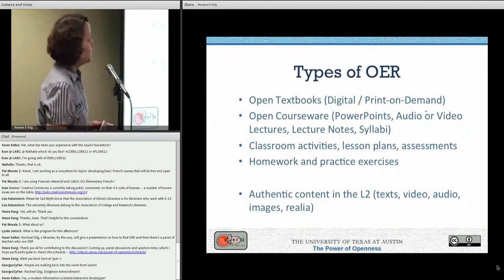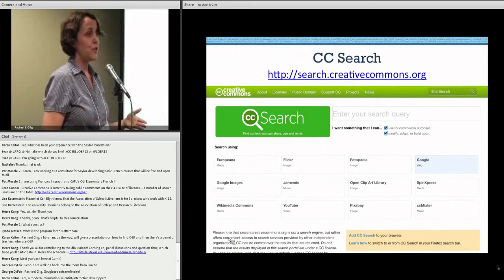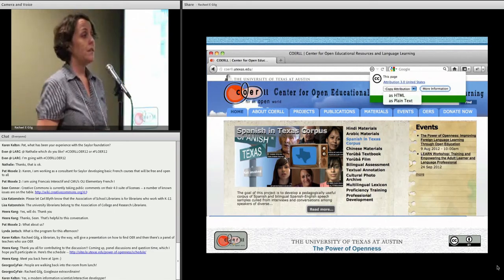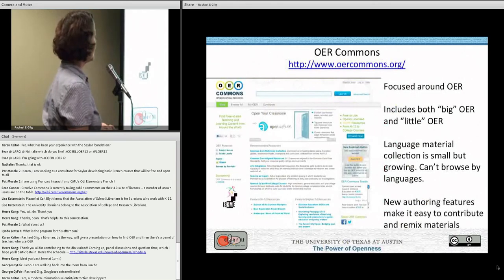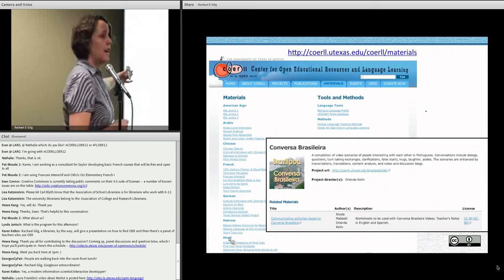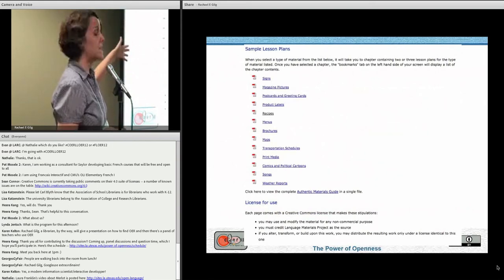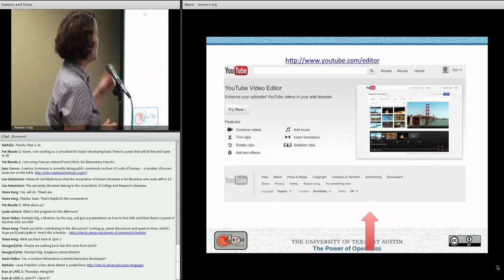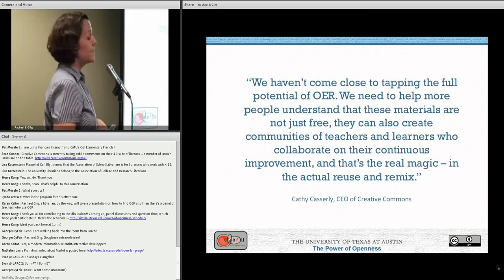Session 2-1 Finding Open Educational Resources for Language Learning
From The Power of Openness: Improving Foreign Language Learning Through Open Education, August 9-10, 2012 at the Center for Open Educational Resources and Language Learning.